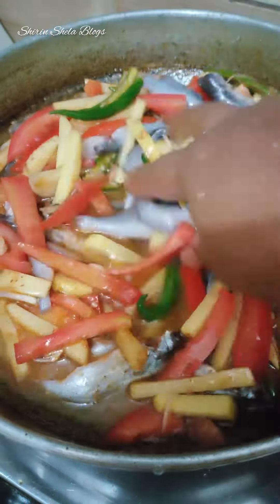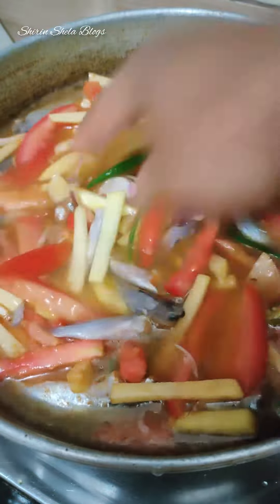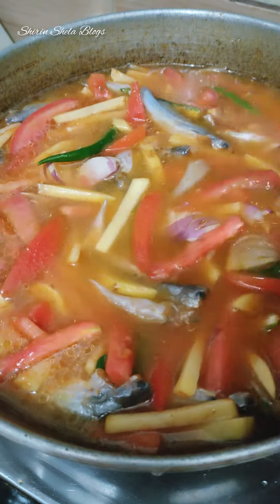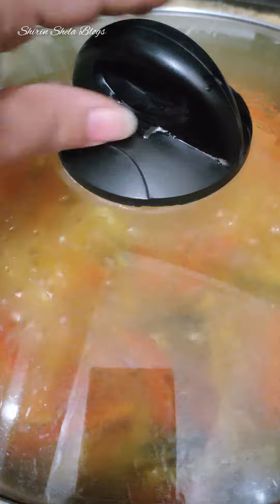টমেটো আলু দিয়ে টেংরা মাছের চচ্চড়ি